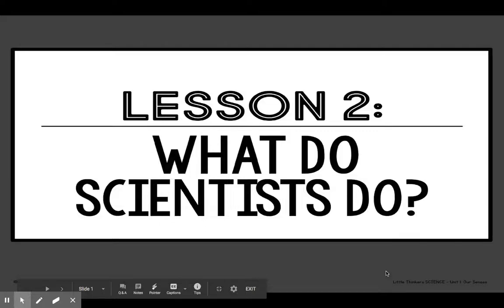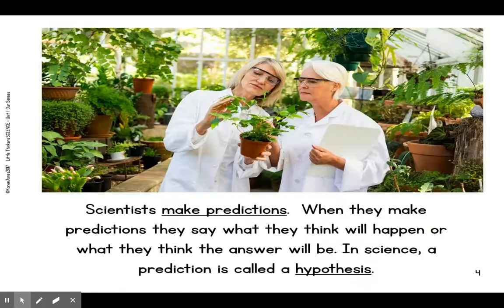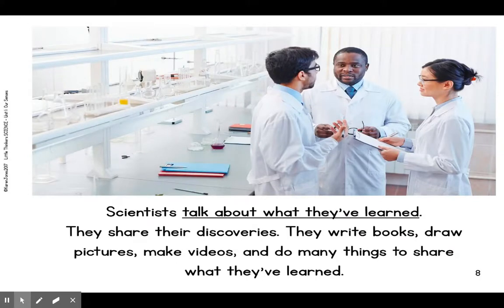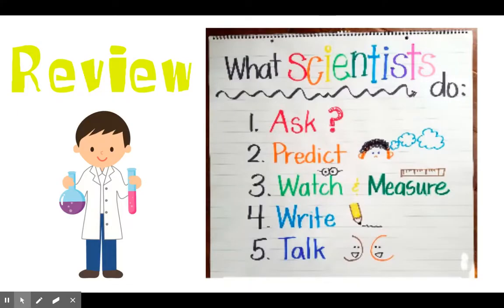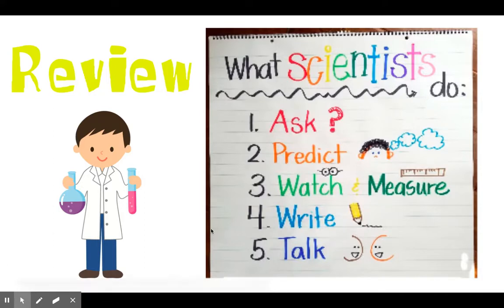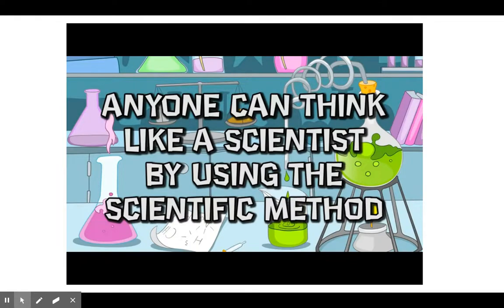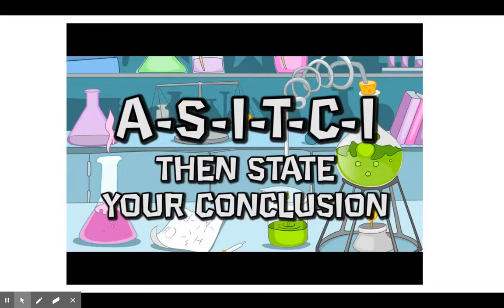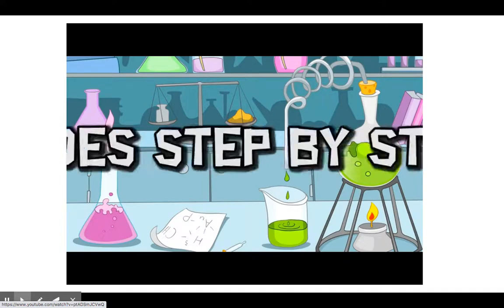Science Read Aloud